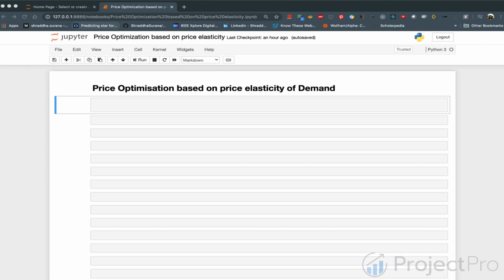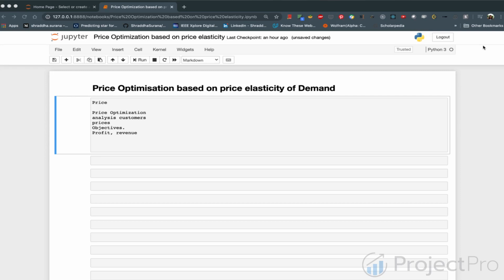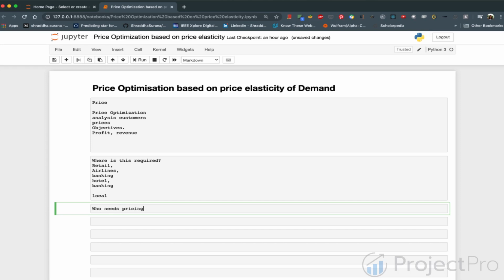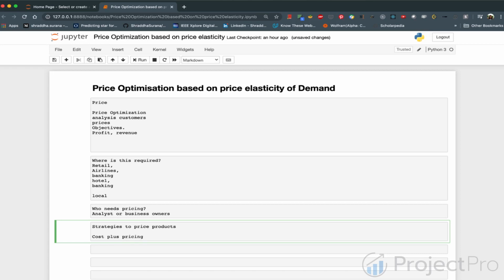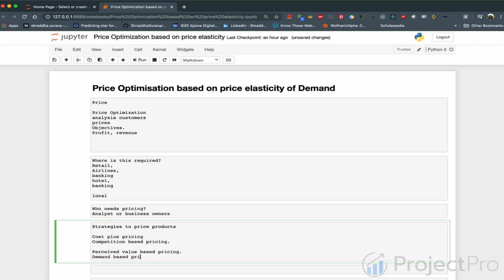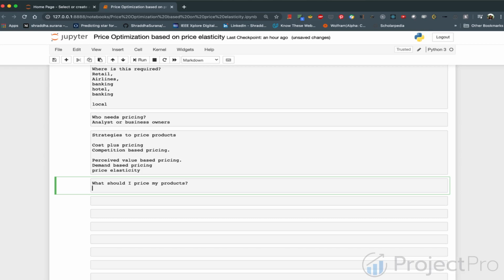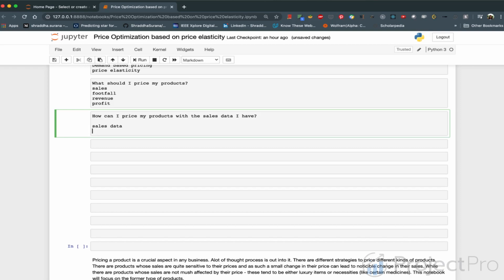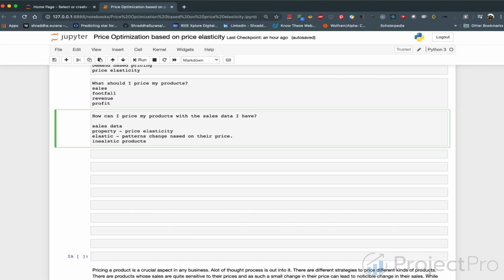The Price Optimization Problem | Project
Price optimization is the use of analysis by a company to understand how their customers react to different product prices and determine the optimal price for the company to meet its objective. Here, the instructor briefly explains strategies used to price the products as well as the property 'price elasticity.' This video focuses on price optimization based on the price elasticity of demands.
ProjectPro is a unique platform that provides verified solved end-to-end project solutions in data science, machine learning, and big data. We also offer tech support and 1-1 sessions! So checkout ProjectPro - the only solution for solved industry-grade projects.